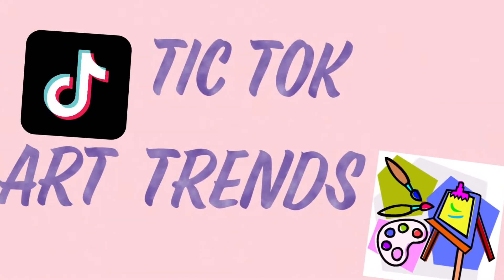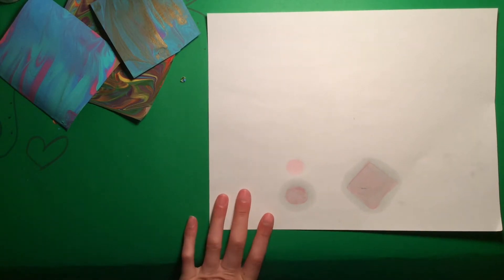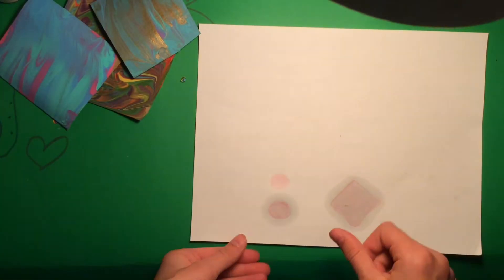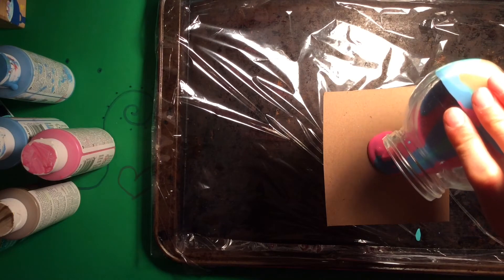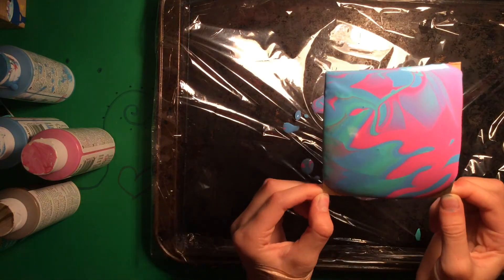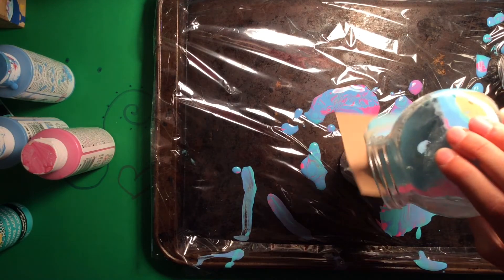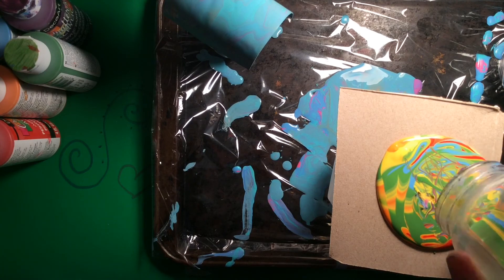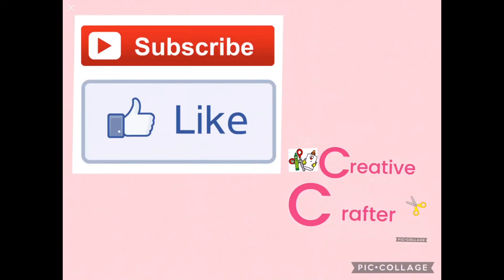Testing tic tok art trends